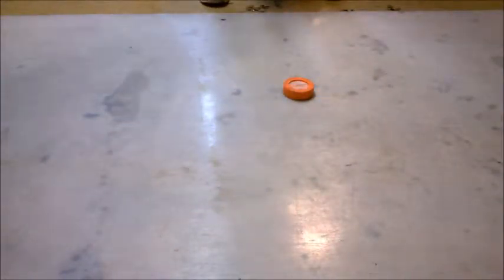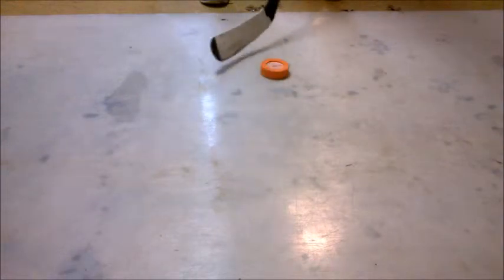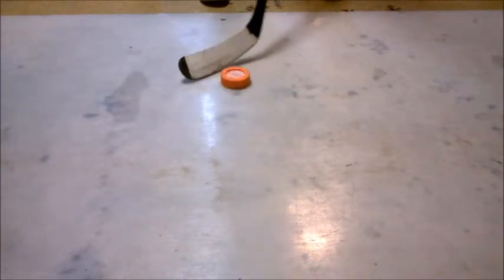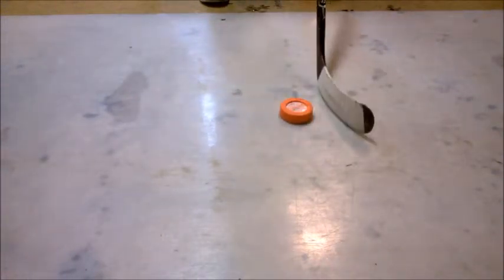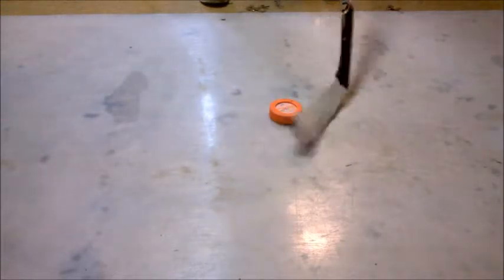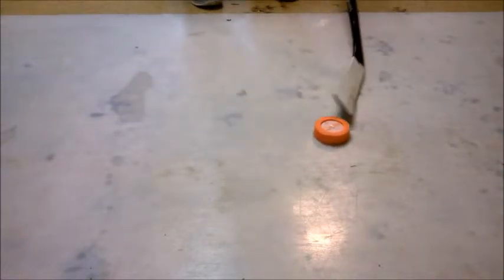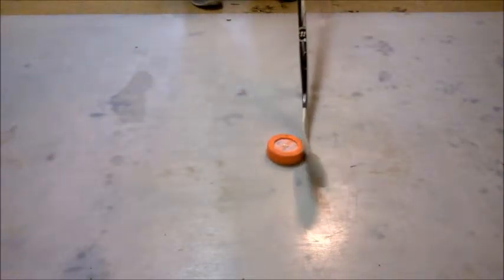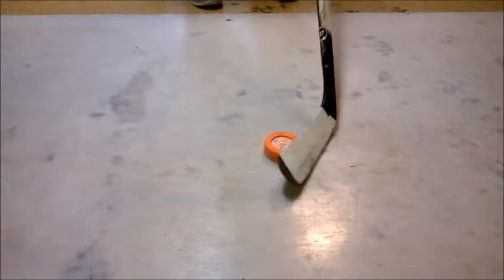Fly Puck Pro Review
Today I will be doing a review over the fly puck pro.